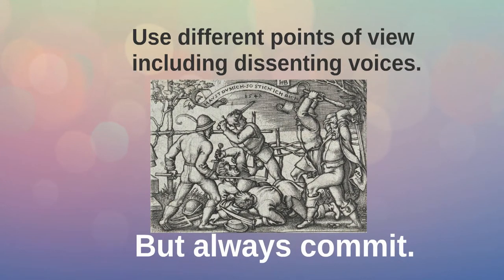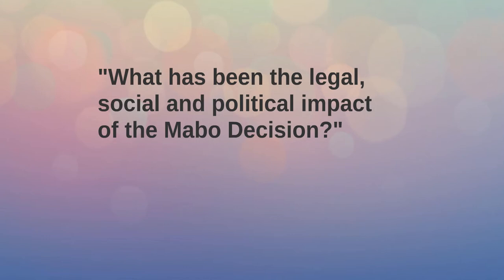Designing a Thesis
A 10 minute video of tips on designing an effective thesis for tertiary students, particularly law students.